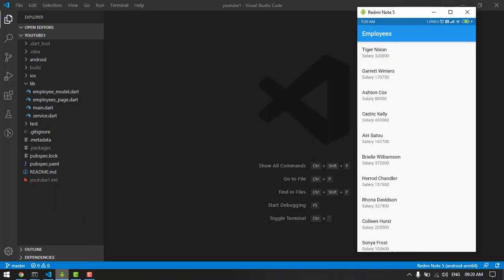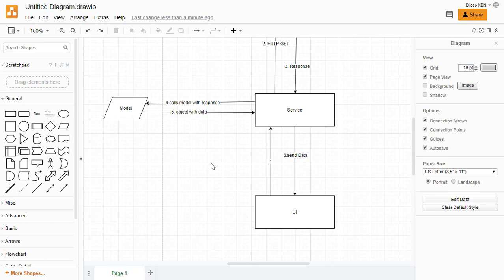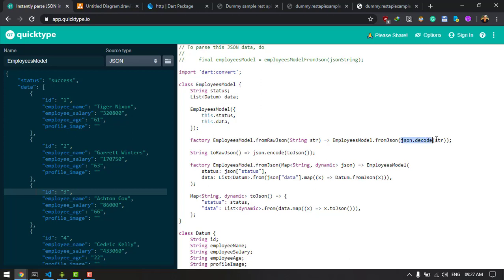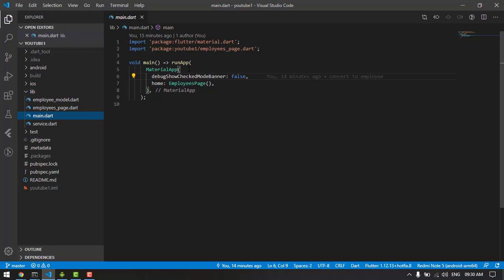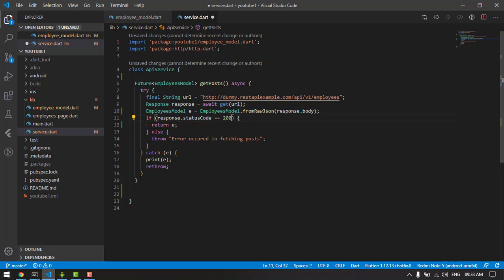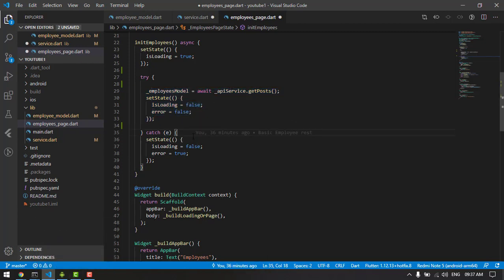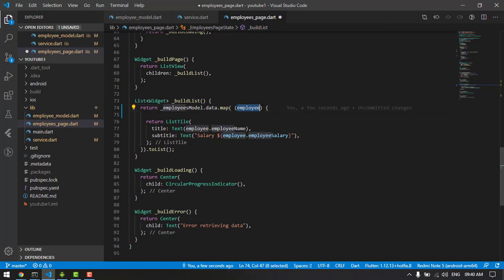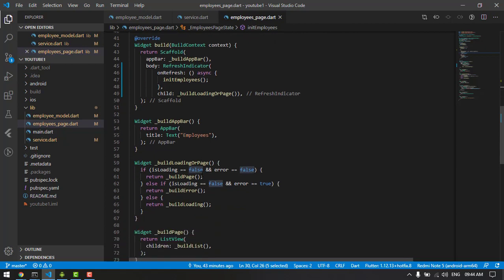Flutter Consuming Rest API | Flutter HTTP | Simple Flutter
Consuming the rest API response in the flutter application.
Simple video shows how we can get a response from API and render that data on the page.